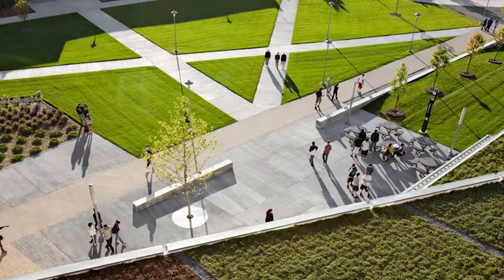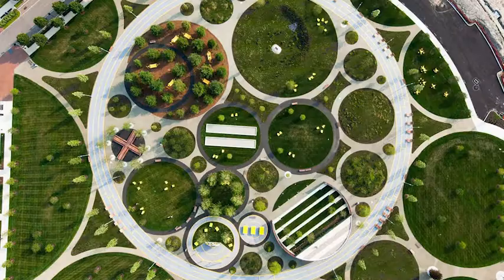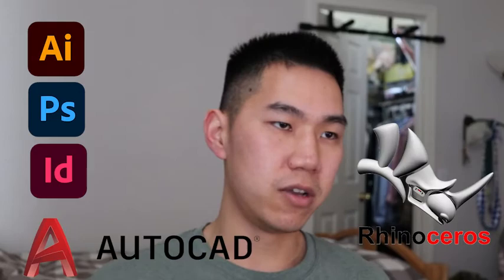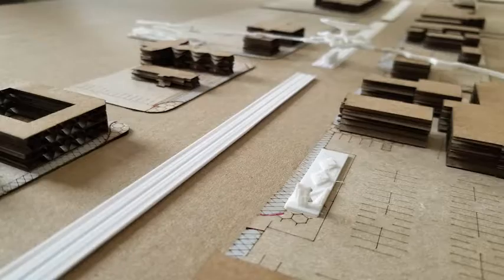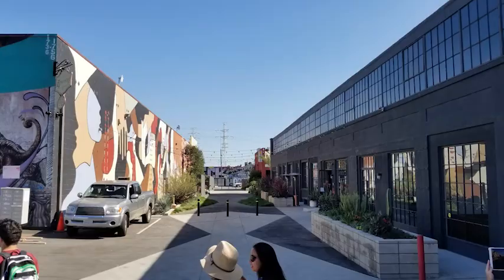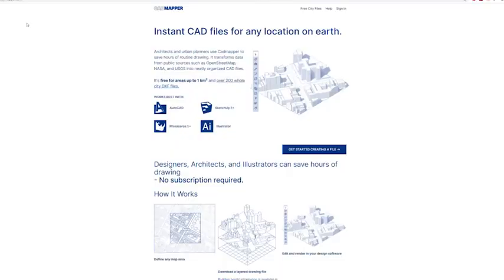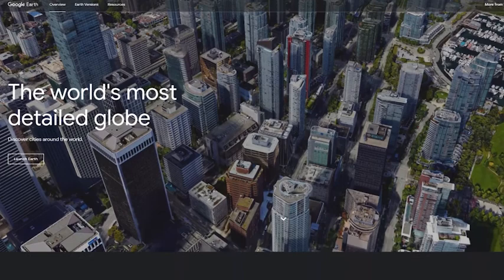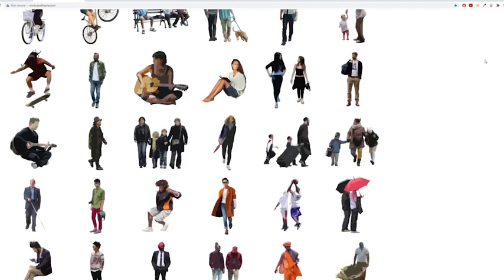Choosing The Landscape Architecture Major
A video for people who are curious about the Landscape Architecture Major. Primarily pertaining to my Landscape Architecture experience at Cal Poly Pomona. Hopefully this will be useful to High school students looking into the major and/or people who are thinking about switching into it.

Chapter:
0:00 Intro to landscape
2:08 Things to Know
6:48 Work Load
8:50 References
9:19 Conclusion

Social:
Portfolium